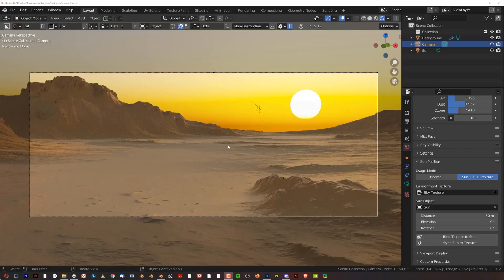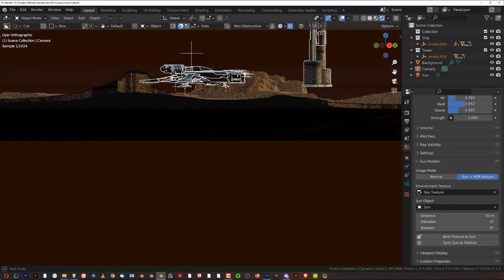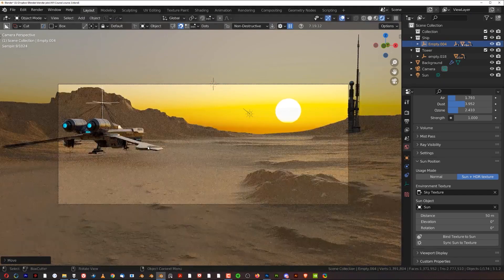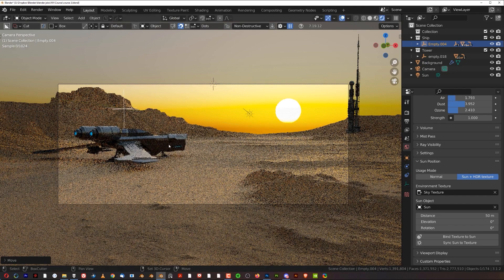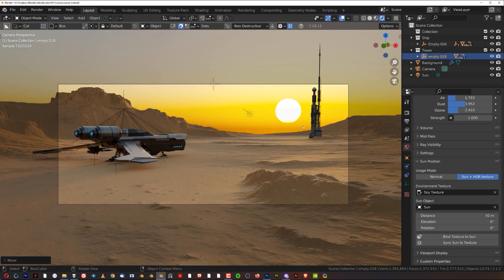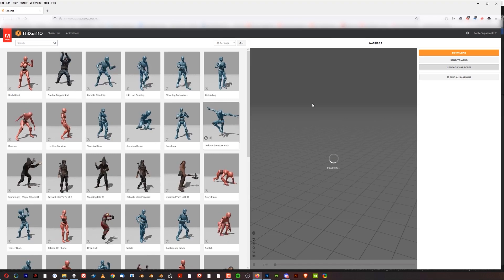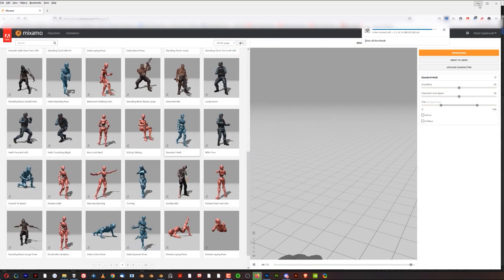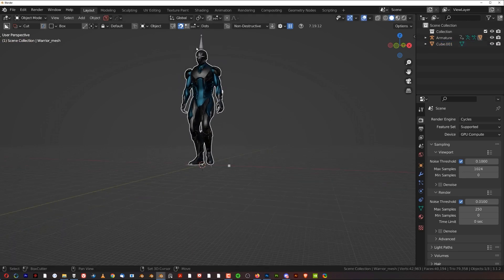[Blender] 3D Compositing a Sci-Fi Scene Part 2: Adding Models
Jump into your next Blender project with Ryuu from Blender Bros. In this Studio Sessions tutorial series, Ryuu teaches how to 3D composite a sci-fi scene in Blender. Part 2 continues the project by adding models!

Free 3D Model - Human (updated - original model was removed from CG Trader)